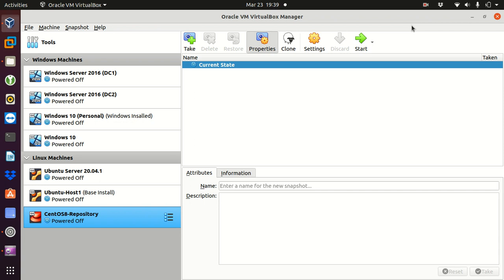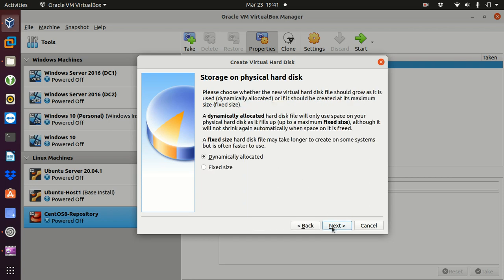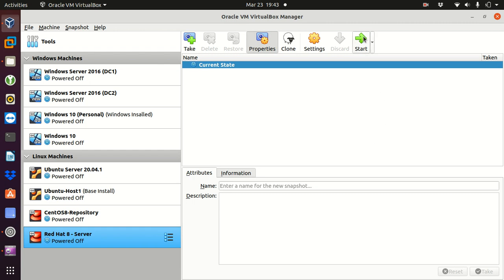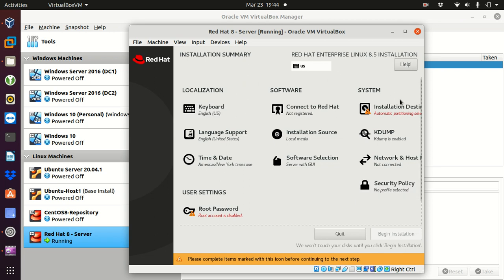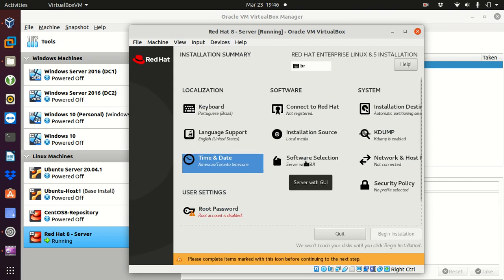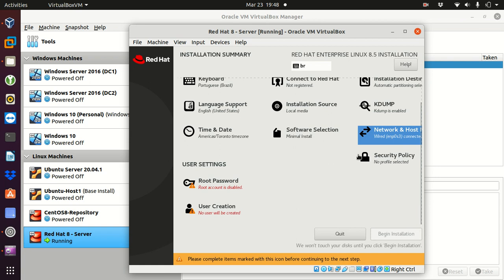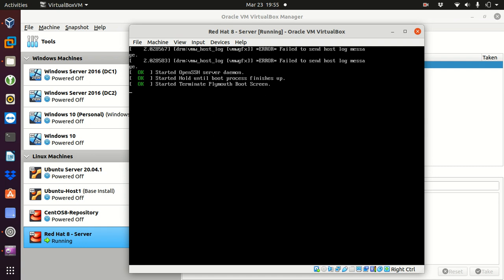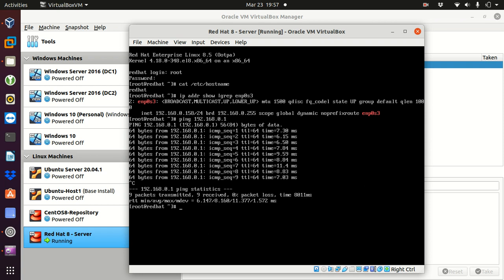Red Hat Enterprise Linux 8 - Installation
- Creating the virtual machine with Oracle Virtualbox
- Setting up the virtual network and boot image
- Booting with the Red Hat Enterprise 8 ISO file
- Setting up the installation
- Installing Red Hat Enterprise Linux 8
- Login to the terminal
- Checking the IP address